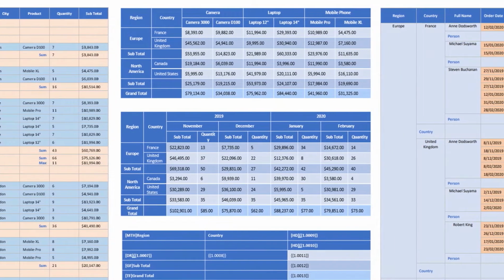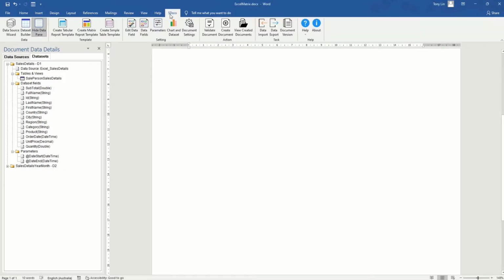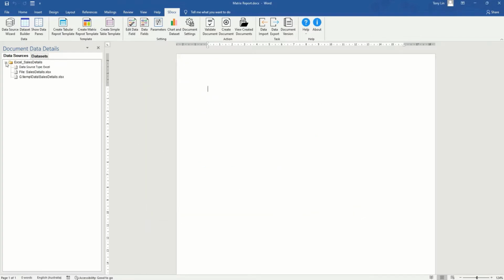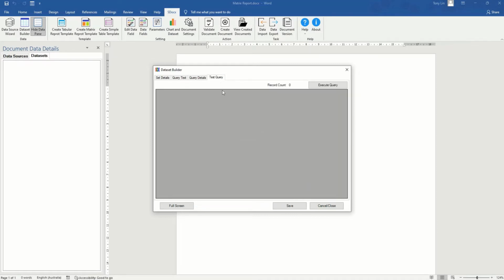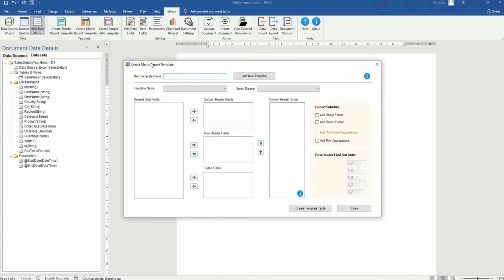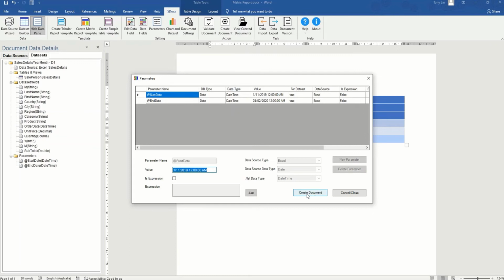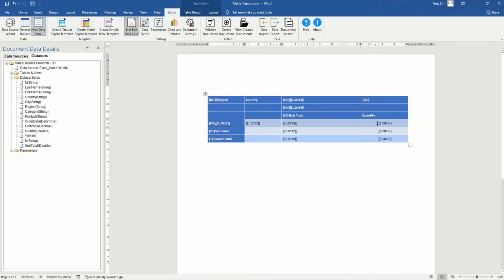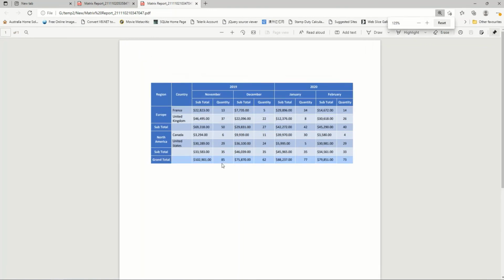Create Matrix Report in Microsoft Word Without Coding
Have you ever heard that anyone creates professional eye catching matrix reports in Microsoft Word without writing codes?

It’s pretty much a common sense that creating matrix reports are limited to the professional software like: SQL Server Reporting Service, Microsoft Access, Crystal report or business intelligence tools etc.

But SmarterDocx gives you the ability to it in Microsoft Word. SmarterDocx is an innovative system for template-based document and data report generation. It is implemented as Microsoft Word add-in application integrated with Microsoft Word seamlessly. It is a great tool for creating matrix report templates. Then you can create your matrix reports from the report templates.

This video shows you the step-by-step details on how to create a matrix report in Microsoft Word without coding. You can add group footer or report footer to the report template. You can format the template as you like. You also can manually change the layout of the template. It is a quick and easy process. We believe that you can do it by yourself after you watch this video.

We hope that you will enjoy this video. If you are interested with SmarterDocx and want to know more about it, you can download the trial version SmarterDocx application